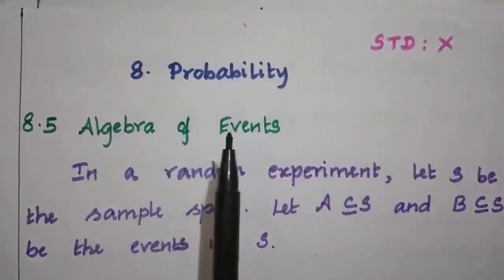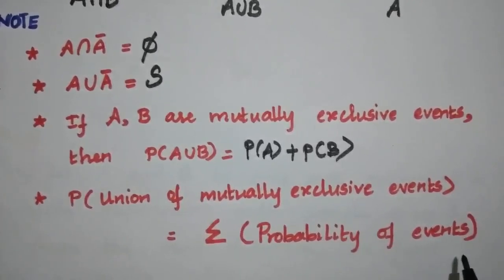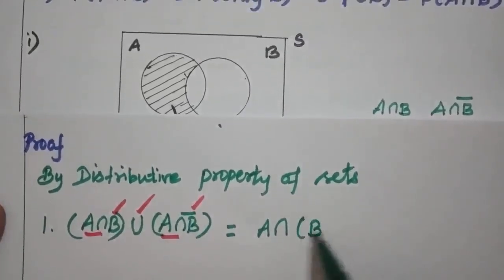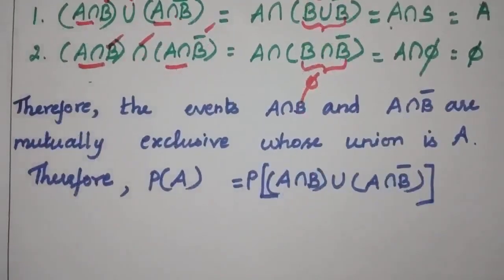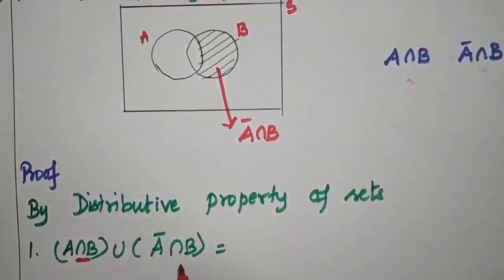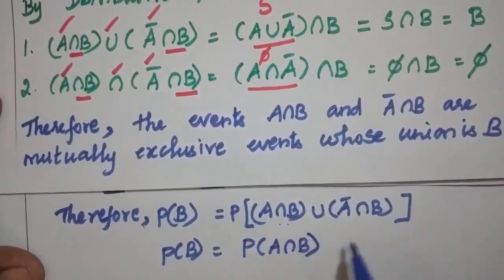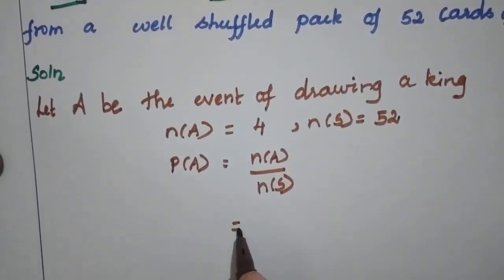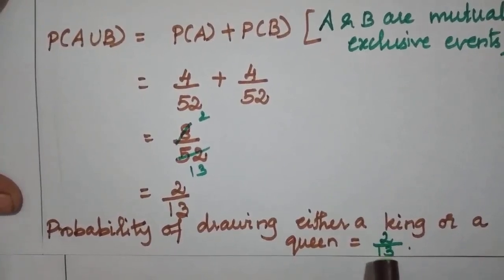Samacheer 10th probability theorem1.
Algebra of events